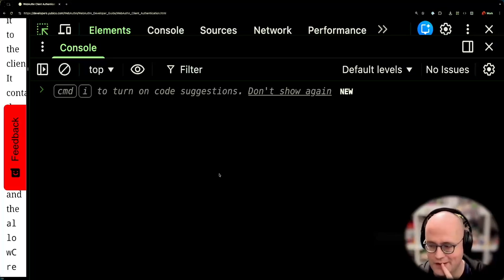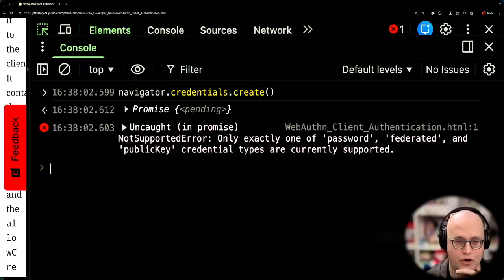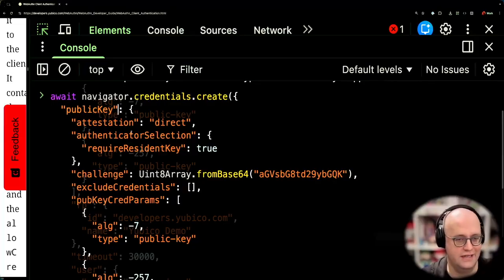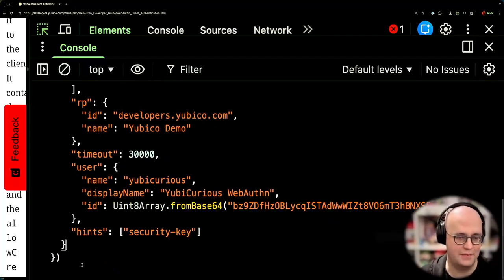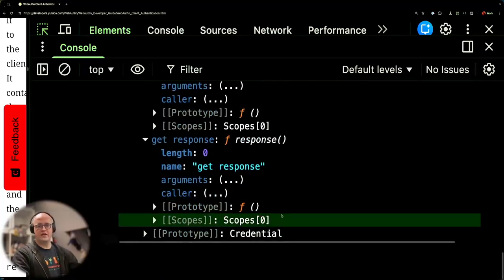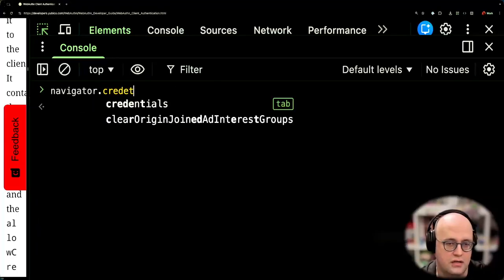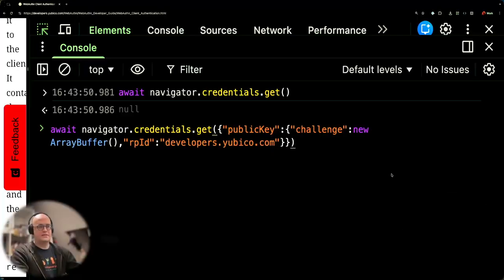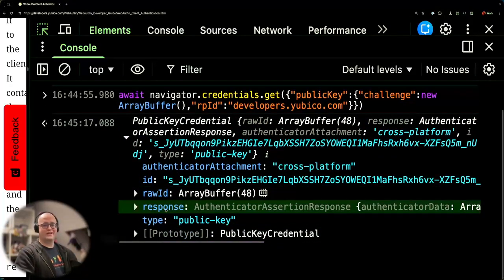Yubico Developers 001 WebAuthn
A quick hands-on with WebAuthn and JS in the chrome developer console.